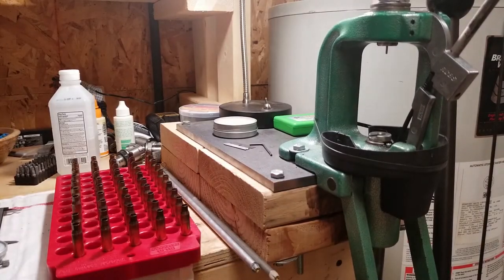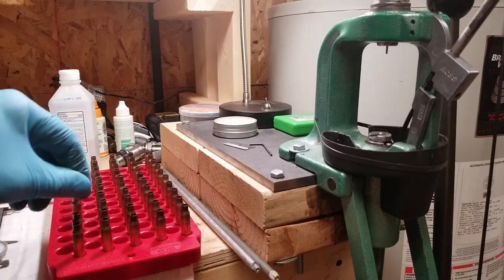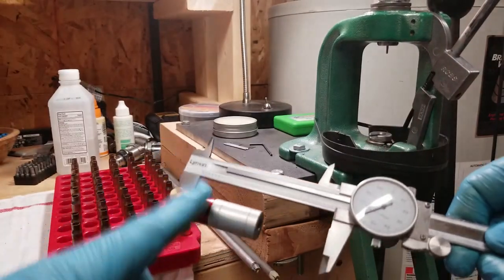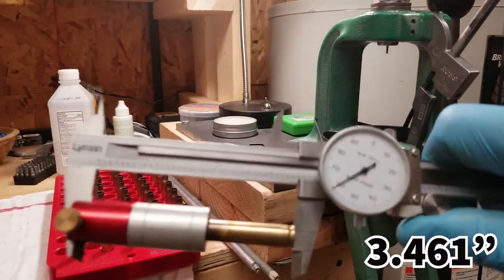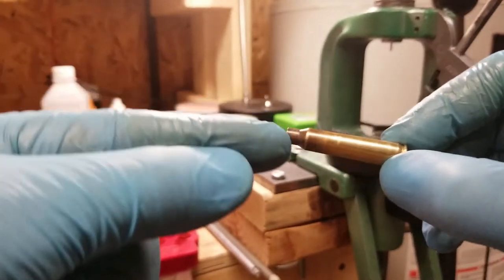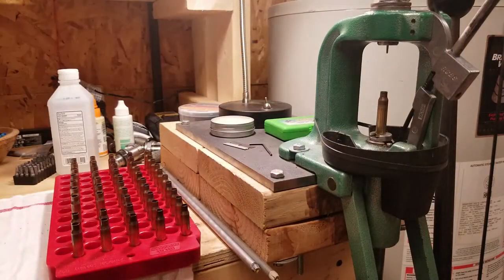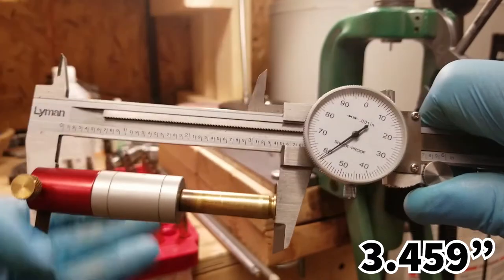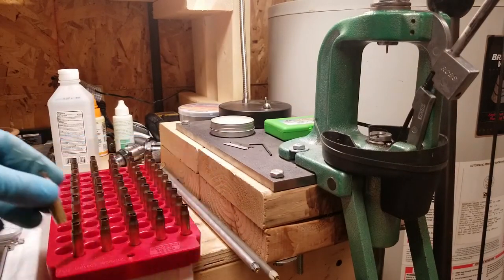Correct resizing of rifle brass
This is just a quick video that may help someone just getting into reloading.
This brass is intended for an AR 15 platform so a 0.002" should bump is a good idea, just because the soot build up can create a stuck case scenario if you don't have clearance.  The other important this to note is the full length resize on the body, this simply means resizing the diameter of the body in a uniform way over the full length, another good thing to do for precision hand loads.